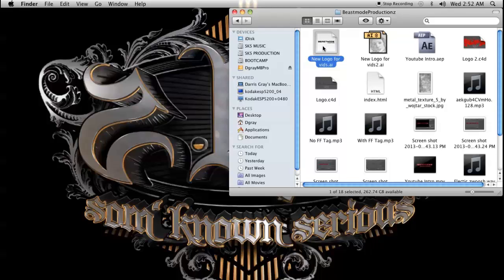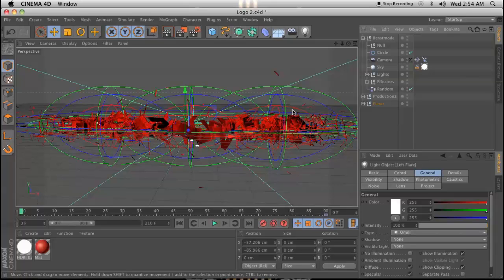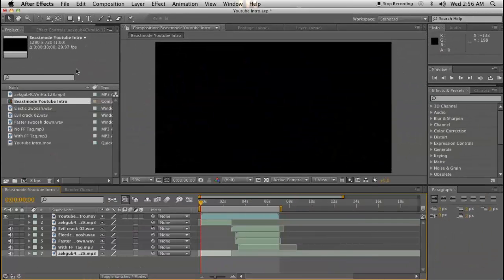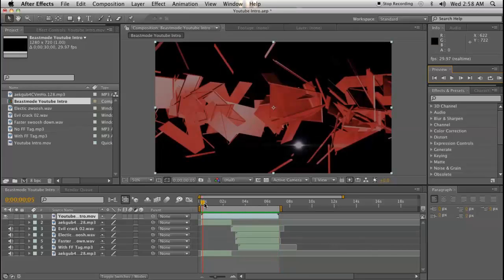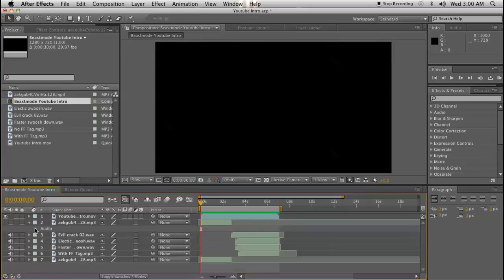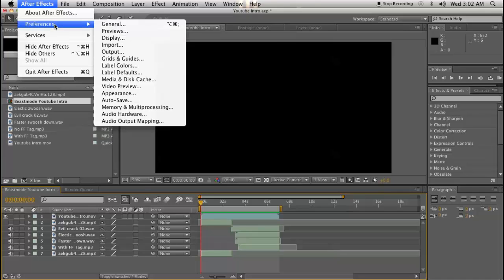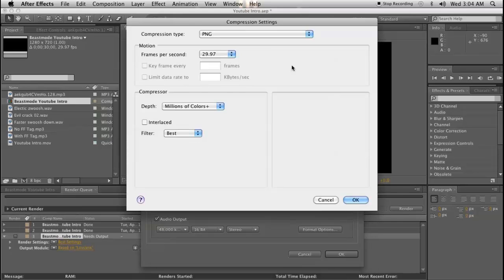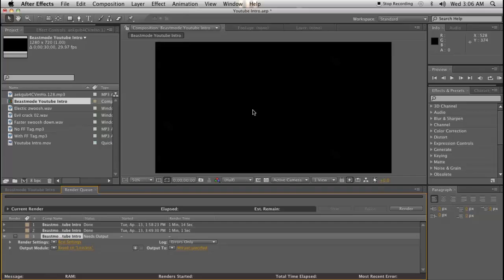Intro Animation using Cinema 4D with Adobe After Effects and Faster Rendering Settings Tutorial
SHOWING WHAT WE USED TO MAKE OUR INTRO TO OUR YOUTUBE VIDEOS.  ALSO SHOWING QUICKER WAY TO RENDER ADOBE AFTER EFFECTS MEDIA.

Bckgnd Music:  "My Lifestyle" produced by BeastmodeProductionz